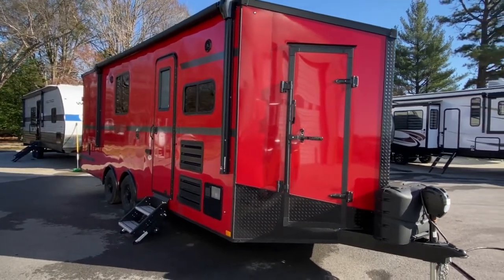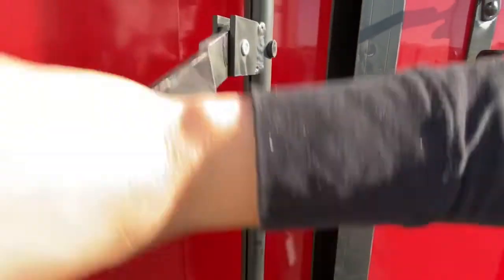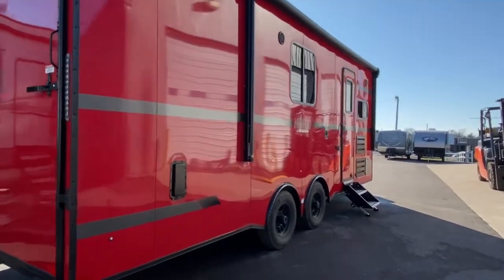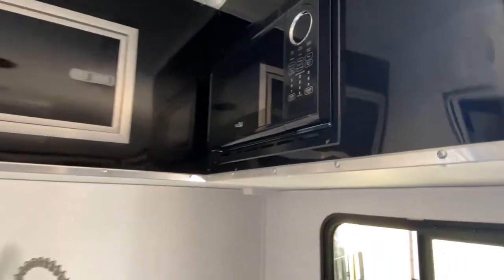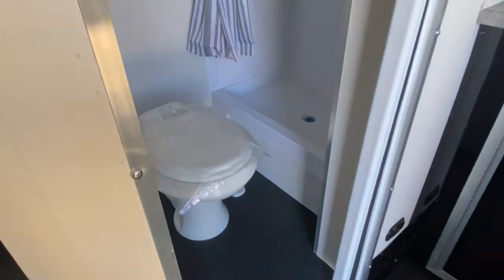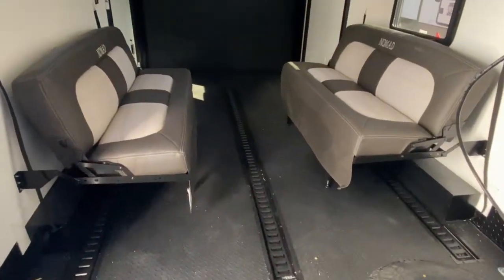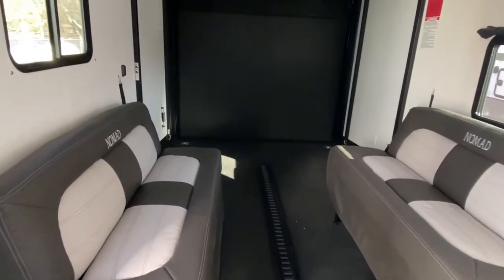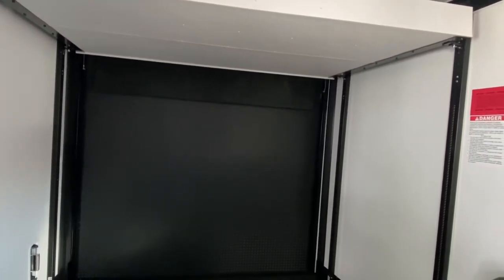2021 Stealth Nomad Victory Red 22FK Toy Hauler Travel Trailer Tour | Tri State RV, Anna IL